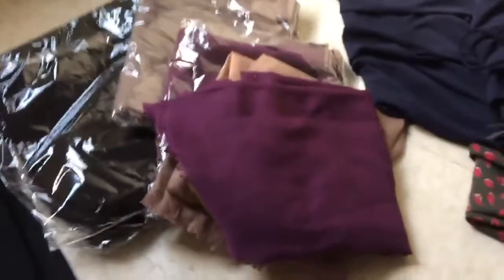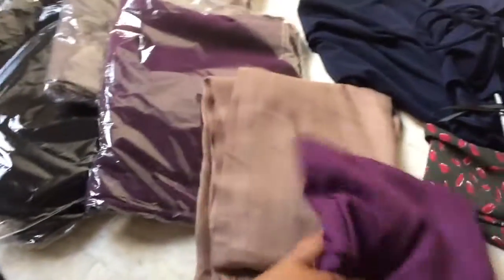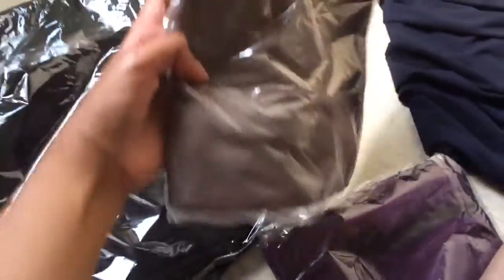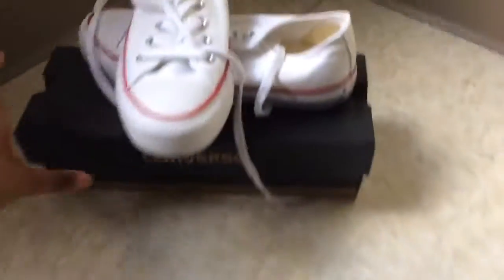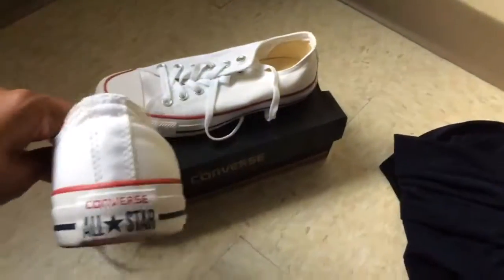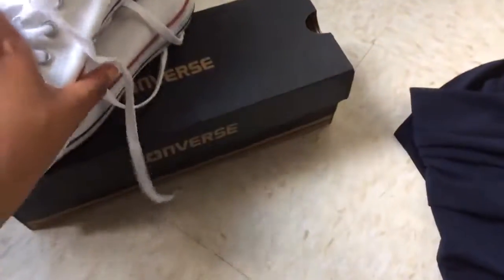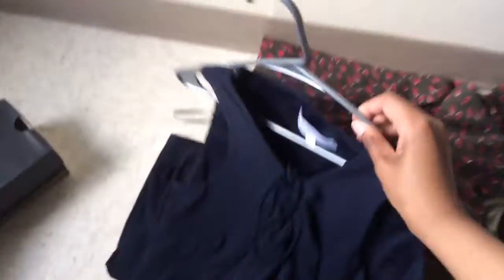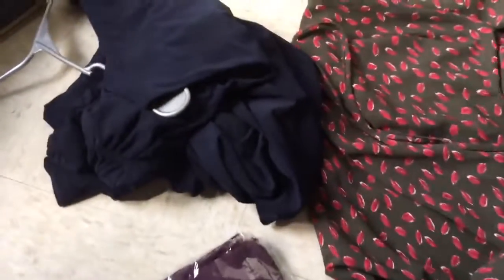Quick Ramadan Haul